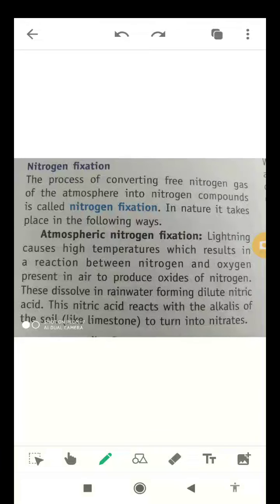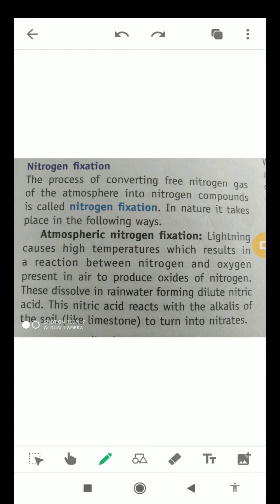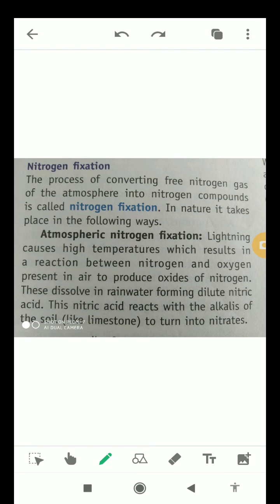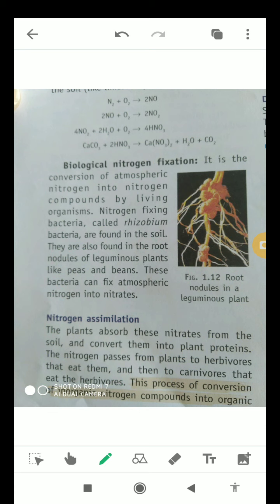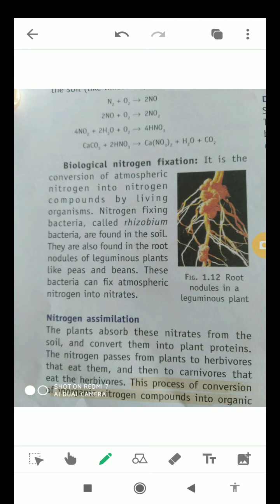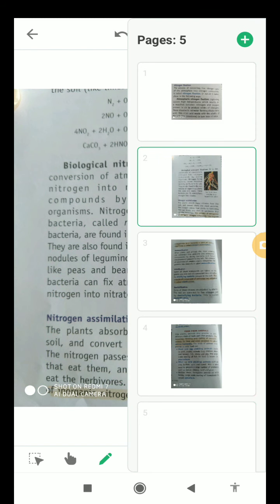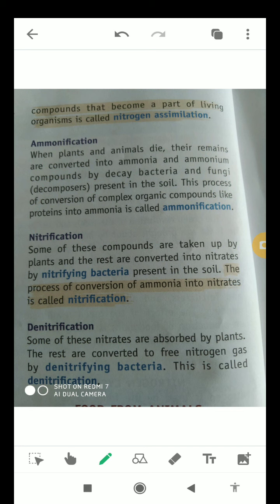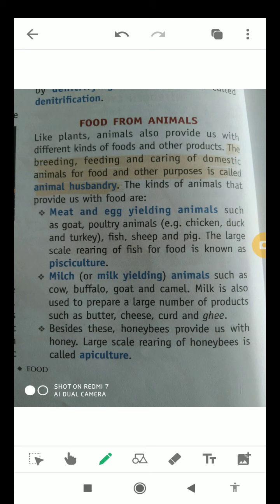Steps of Nitrogen cycle